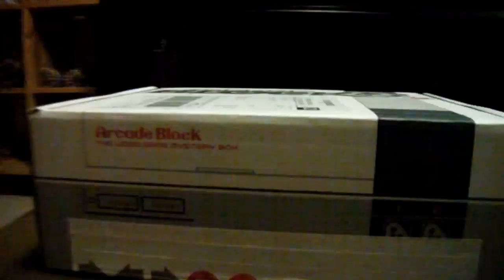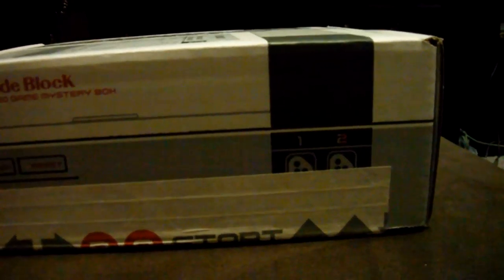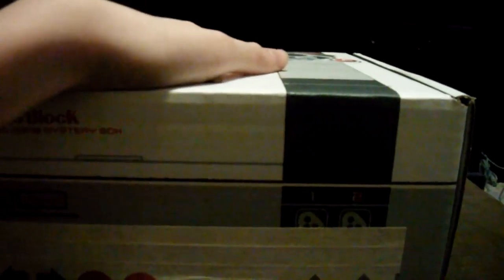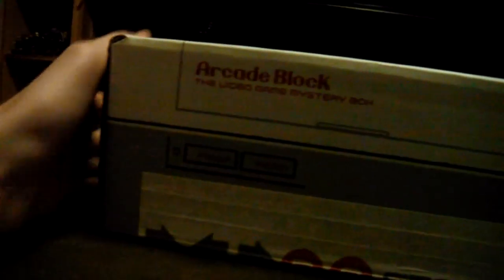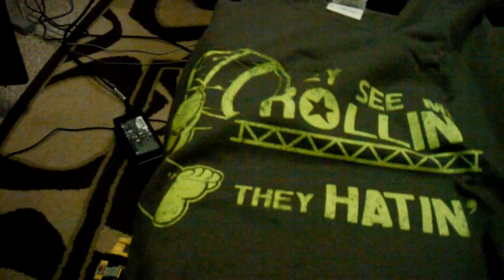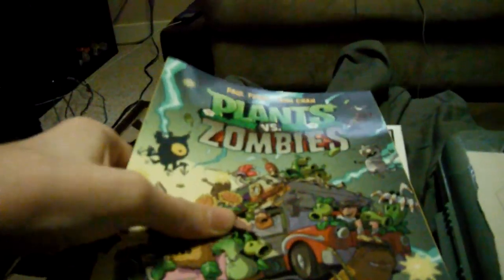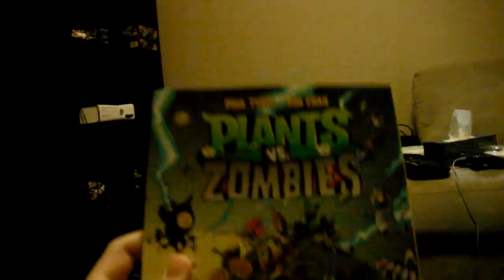January 2015 Arcade Block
I got it done well it was uploading